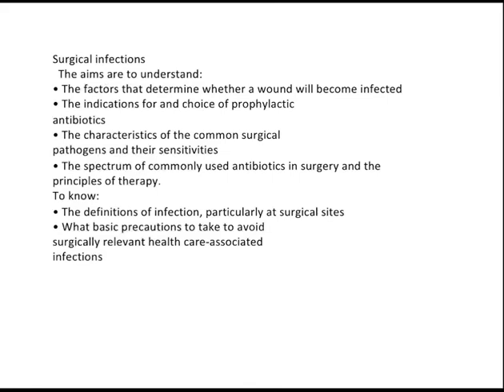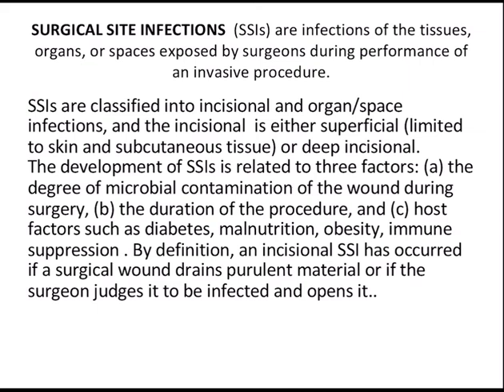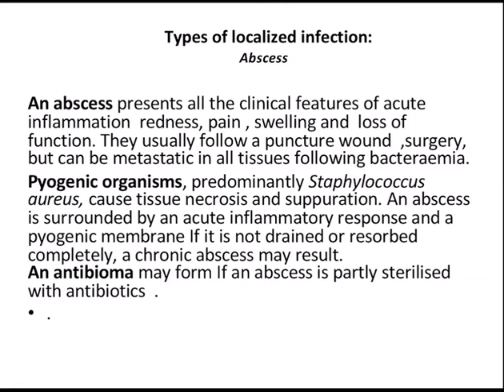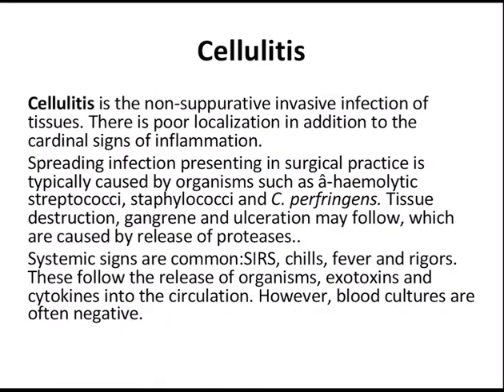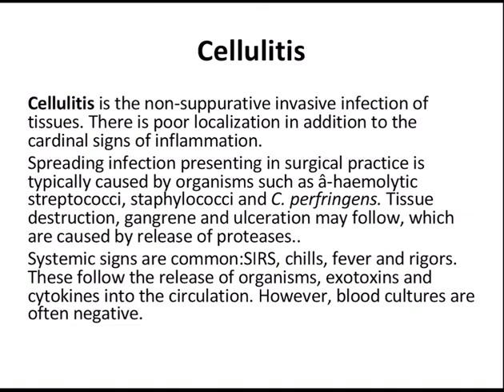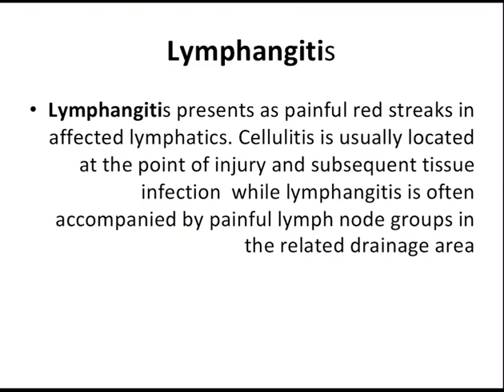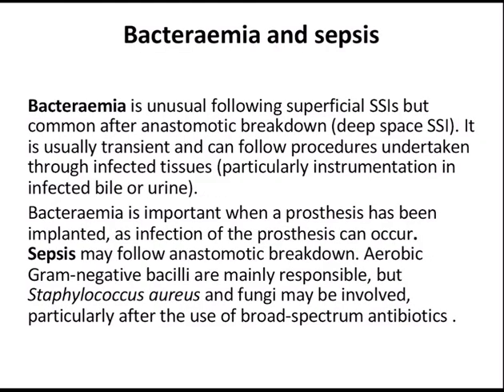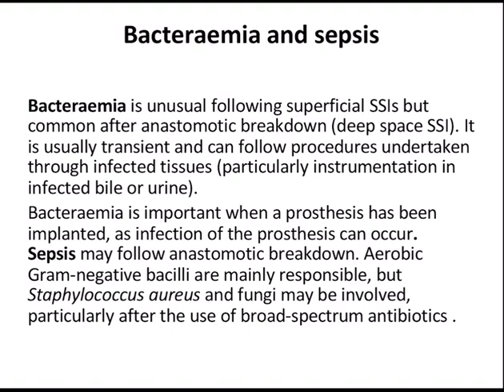د كاظم surgical infection